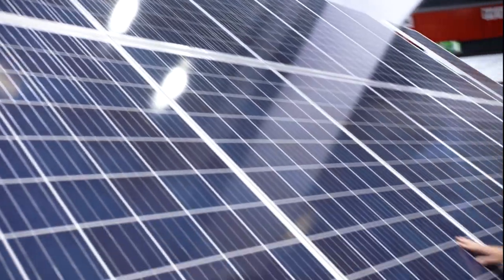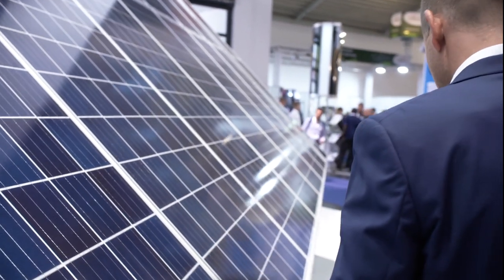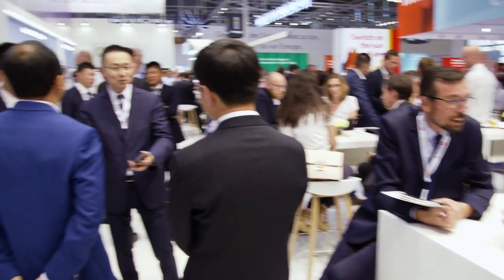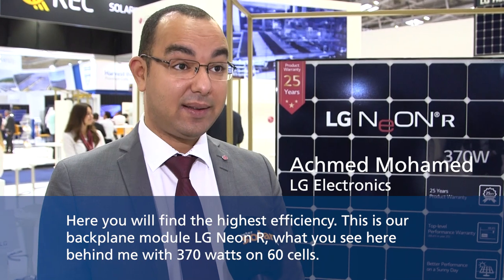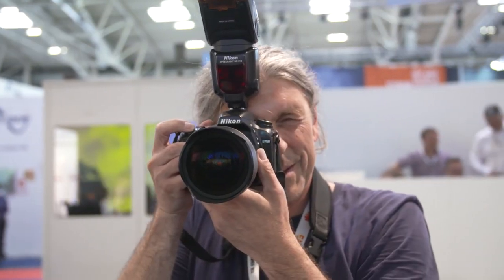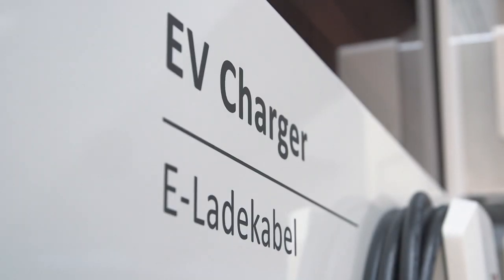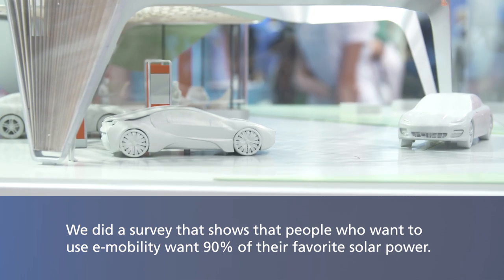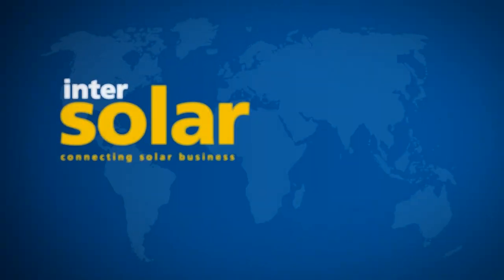Intersolar Europe 2018 - Exhibition Highlights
The video presents the hottest topics at Intersolar Europe 2018. This year, the focus is on topics including boosting the efficiency of solar modules and inverters. Intersolar Europe is one of the leading energy exhibitions under the umbrella of The smarter E Europe.

With four parallel energy exhibitions, The smarter E Europe is the innovation hub for empowering new energy solutions. It takes a comprehensive approach to the topics of the new energy world by presenting cross-sector energy solutions and technologies. Thanks to the two renowned energy exhibitions Intersolar Europe and ees Europe, and the two new events Power2Drive Europe and EM-Power, The smarter E Europe creates opportunities to address all the key areas along the value chain. The smarter E Europe focuses on the generation, storage, distribution and use of energy and the ways in which these aspects interact and can be intelligently combined. It brings together international stakeholders in the energy future from across the world’s most influential markets.